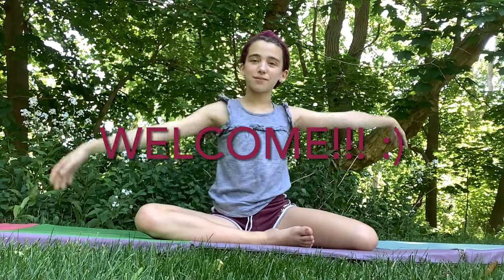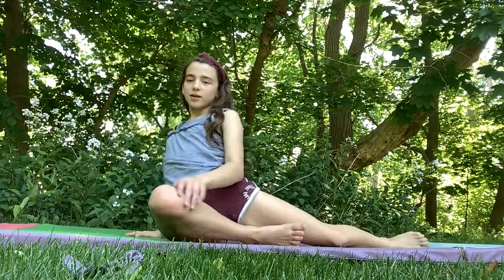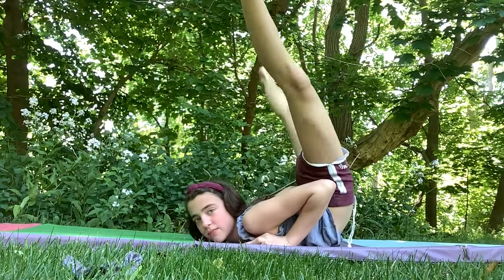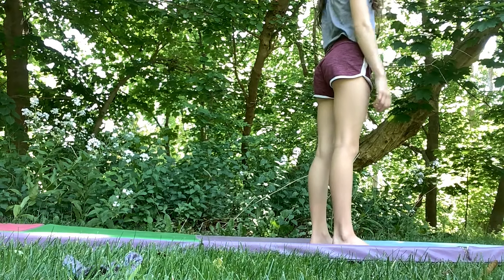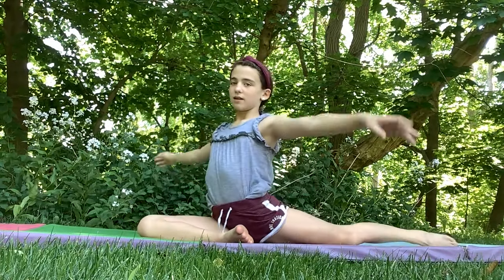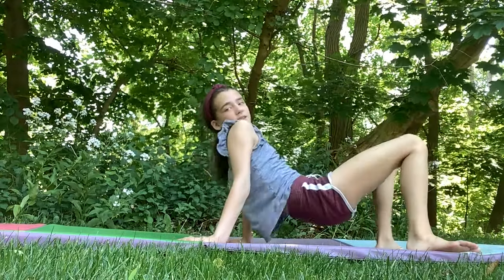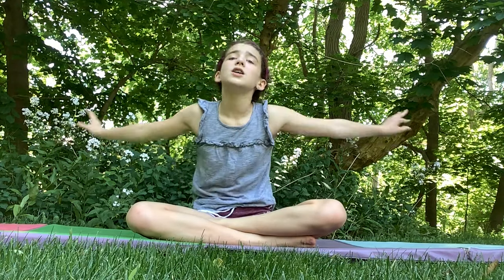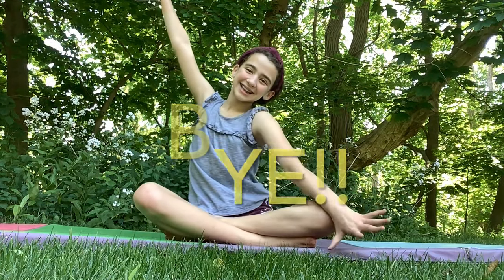Flexibility challenge!?! Gymnastics with Kelly!